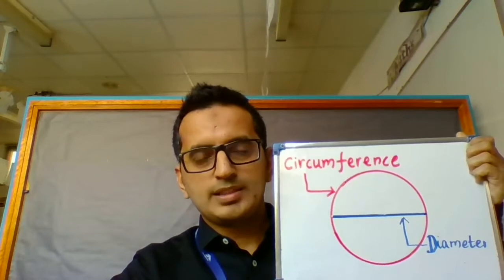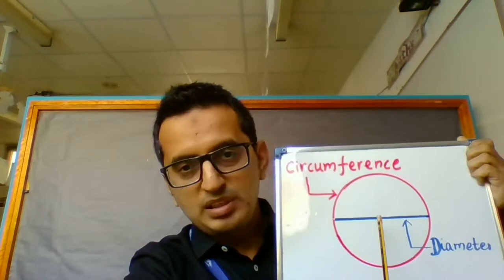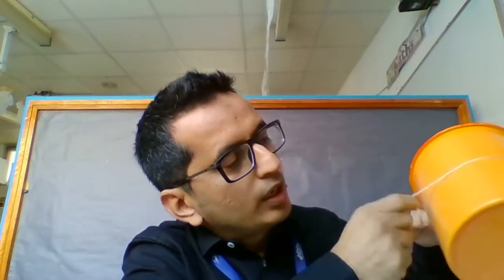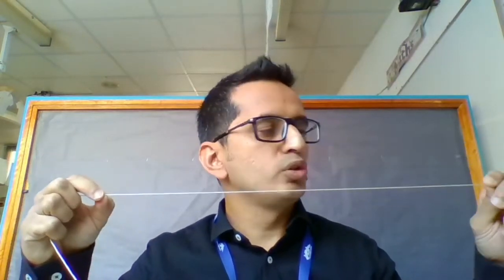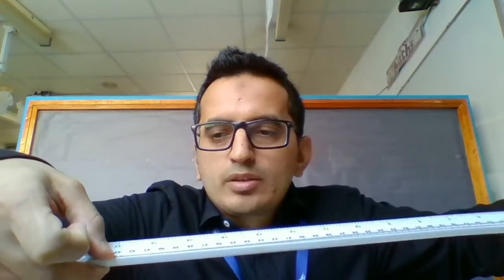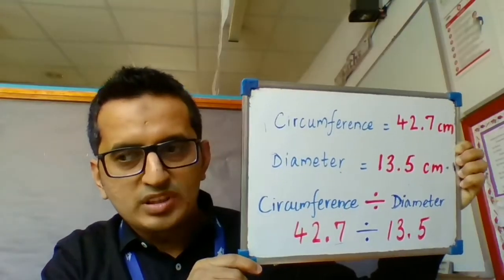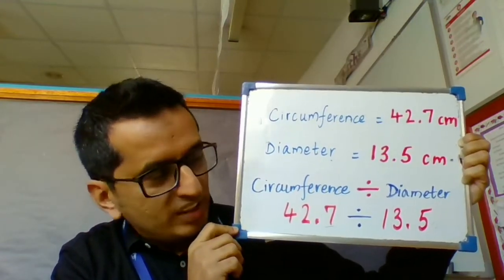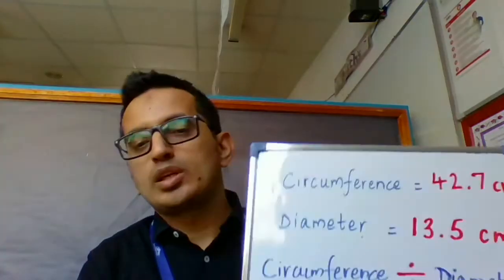Project Pi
A fun learning project to explore the mathematical constant Pi